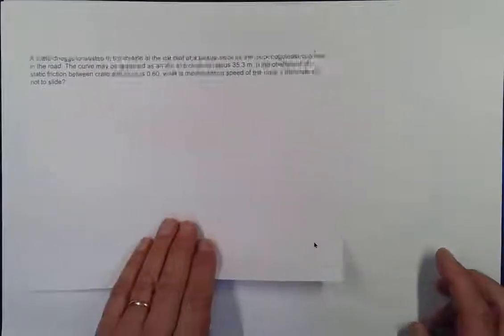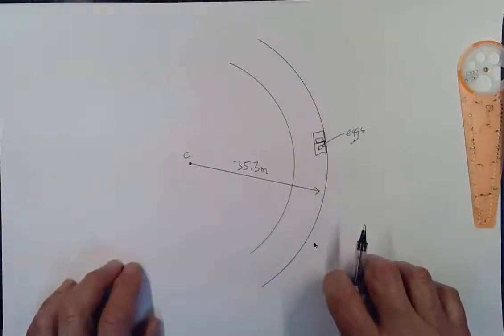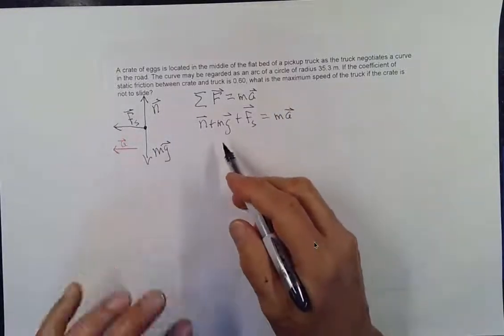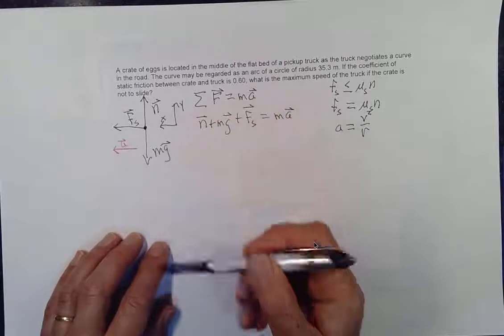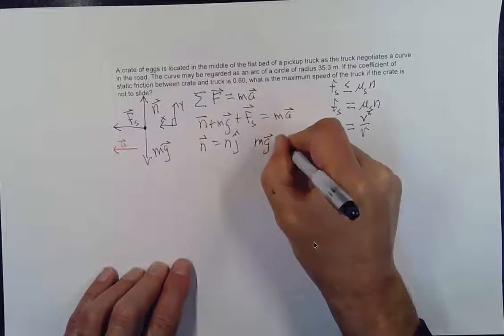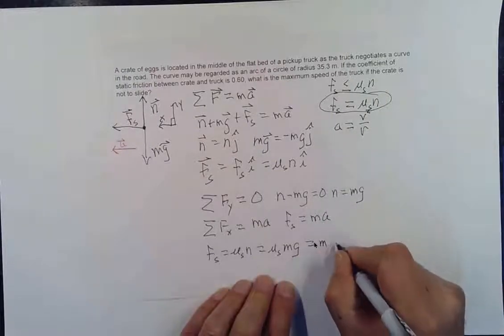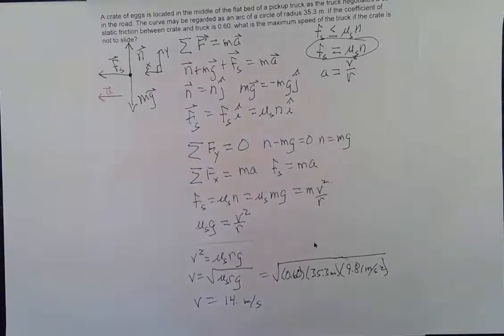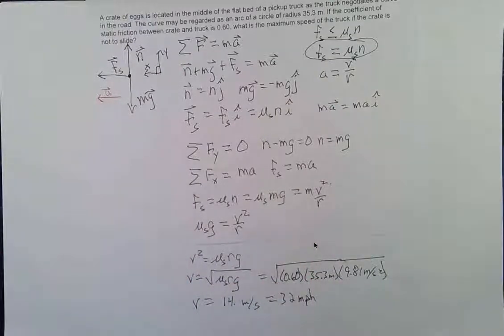The Crate of Eggs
A first problem for the dynamics of circular motion. This one involves a crate of eggs on the back of a flatbed truck that is turning a corner at constant speed.